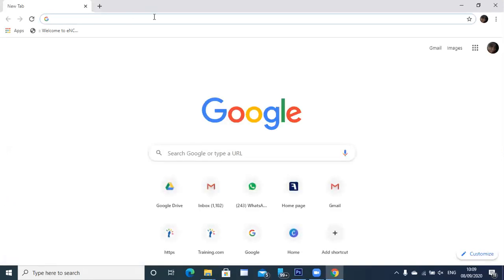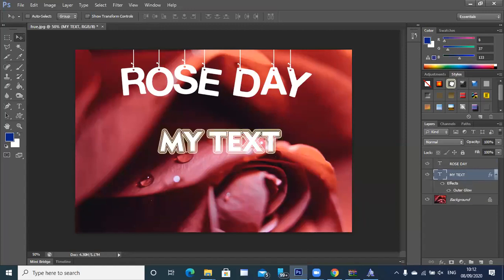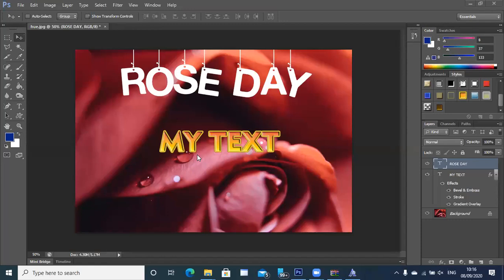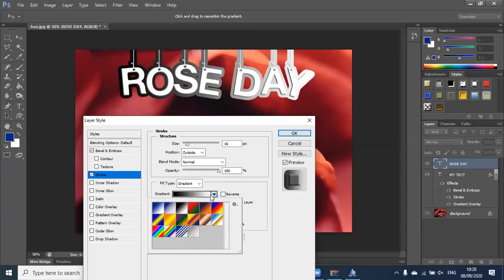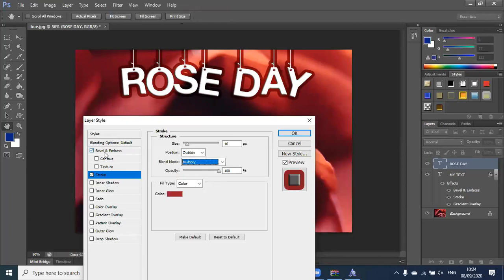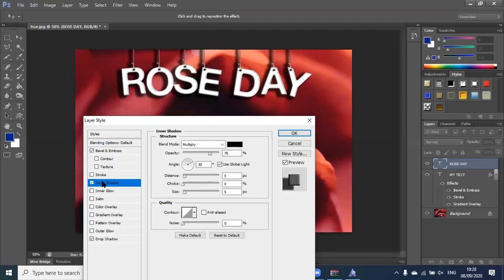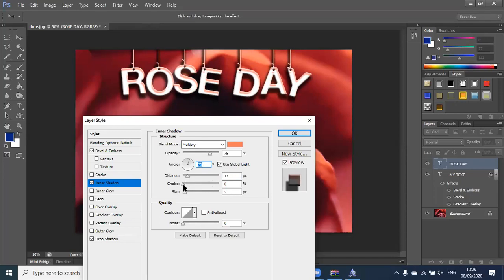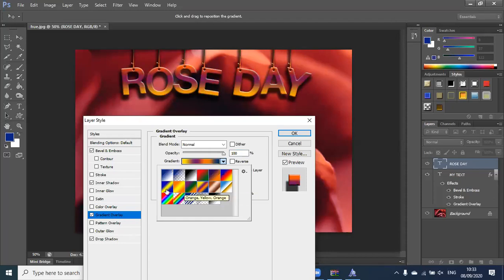Photoshop Layer Styles